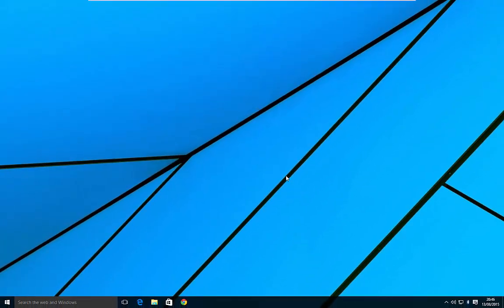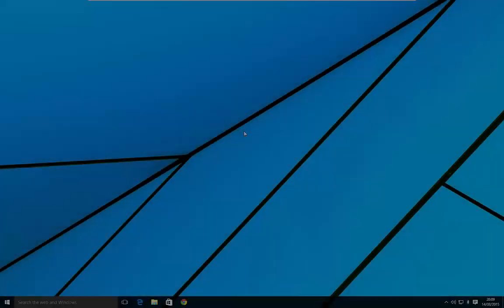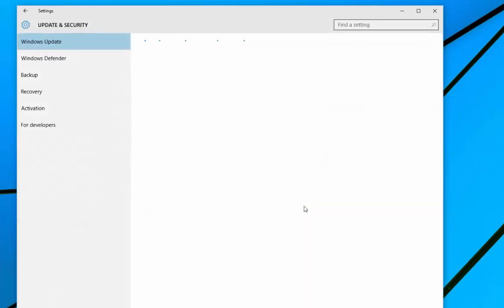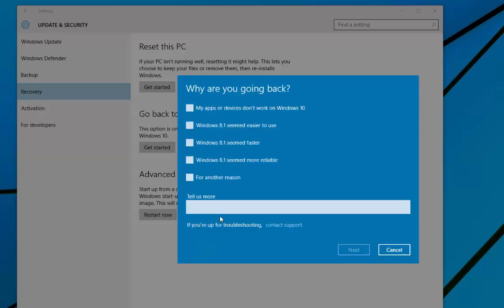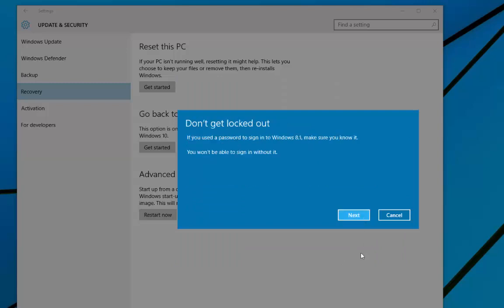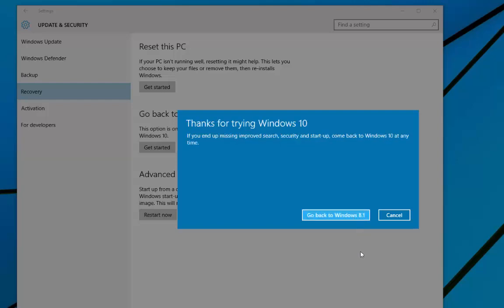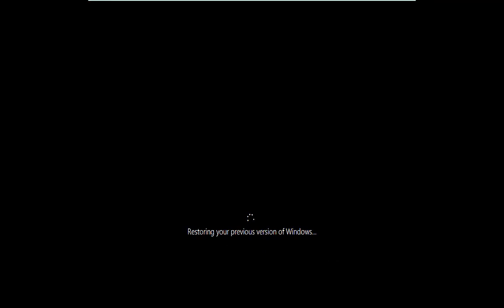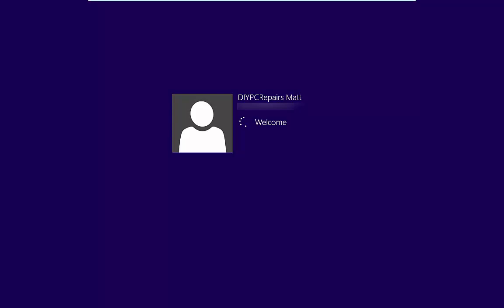Rolling Back From Windows 10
In this video I take a look at how Windows 10 can be rolled back to whatever version of Windows you were running before upgrading.

This is just a guide but will show you what the rollback process involves .